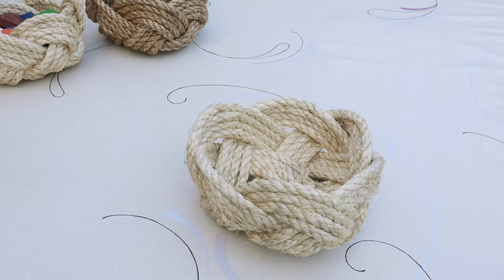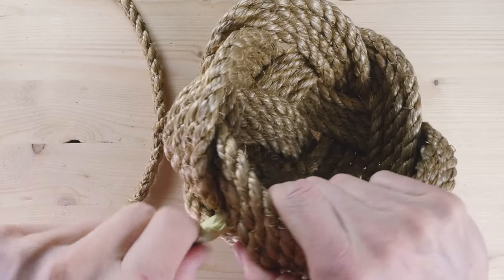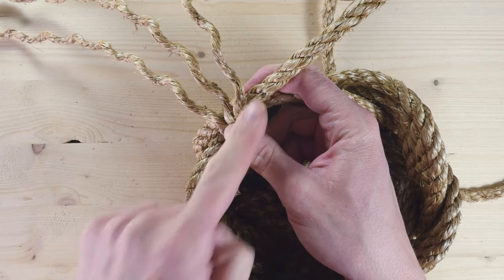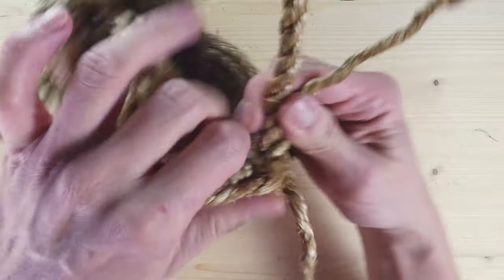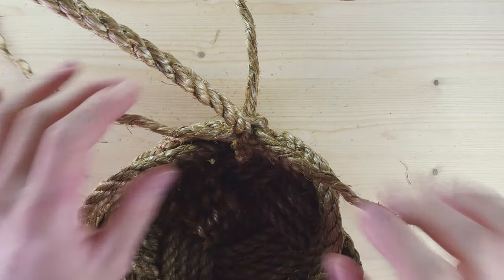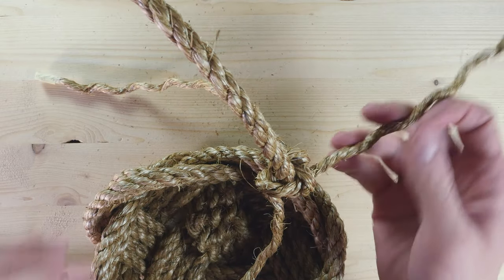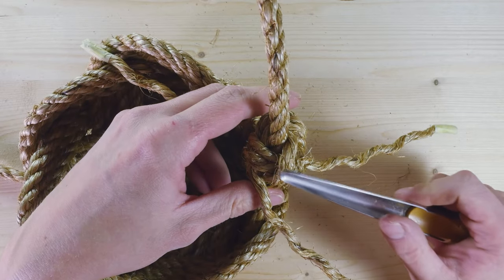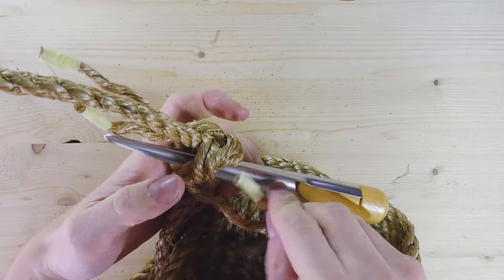Adding a handle to a rope basket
In this video we continue our previous project by adding a handle.
Works well as a flower basket for weddings, a flower pot holder etc.